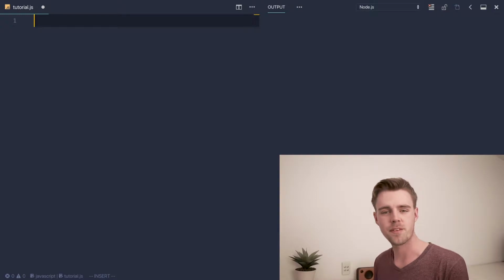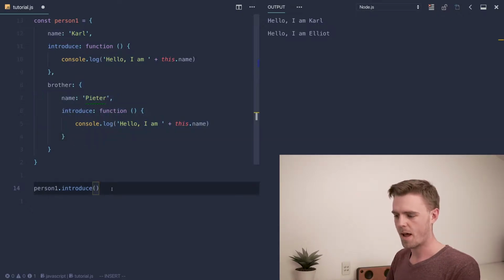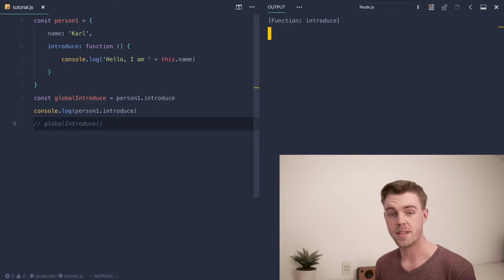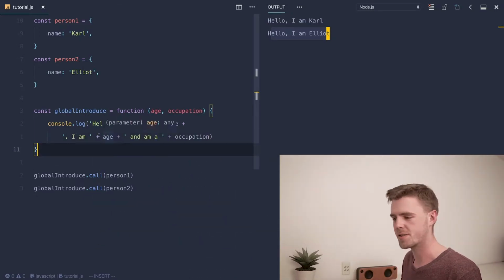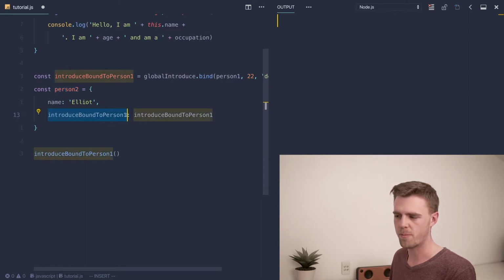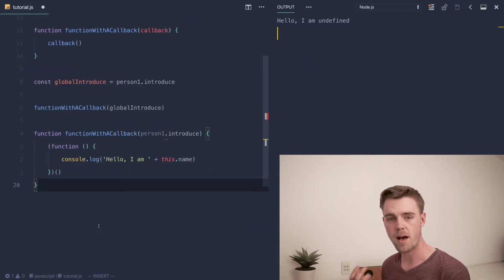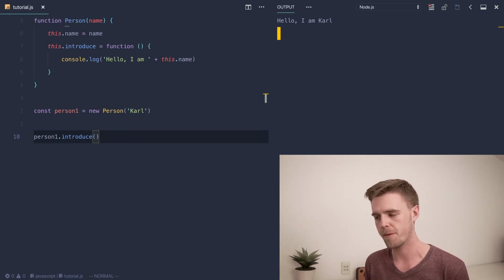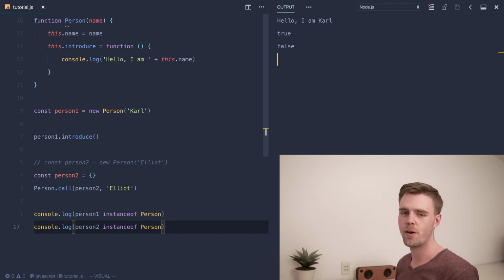This in Javascript - Object Orientated Programming With Javascript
The "this" keyword confused me for many years while I was learning javascript. For a while, I thought I understood how "this" works but then it started doing weird things and I realised that "this" is more complicated than I first realised. So I wanted to make a javascript tutorial explaining how "this" works.

Key Topics: Implicit and explicit binding, the call, apply and bind methods, how this works with callback functions, and, how the "new" keyword works with "this"